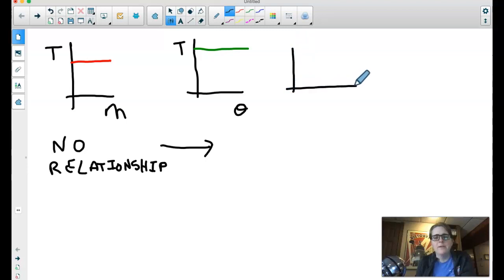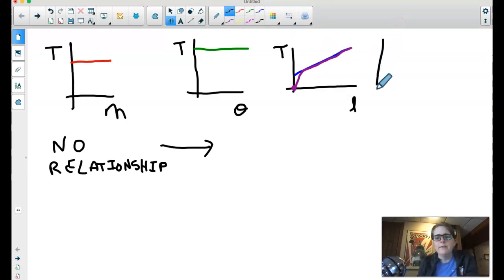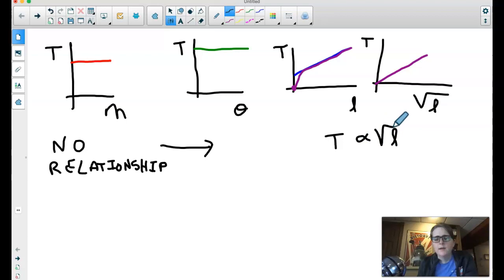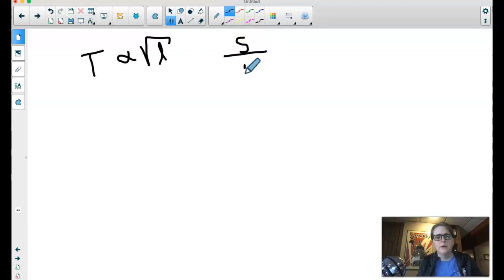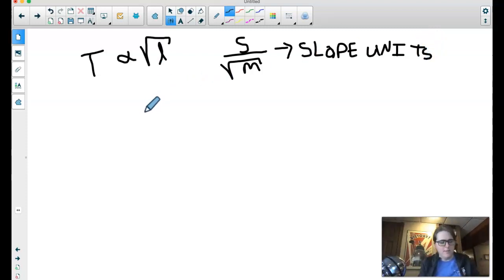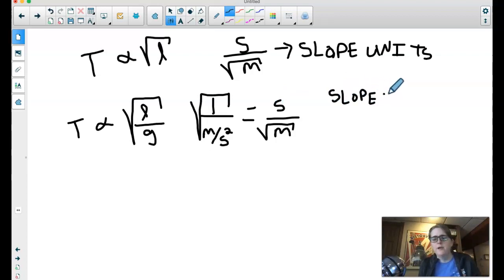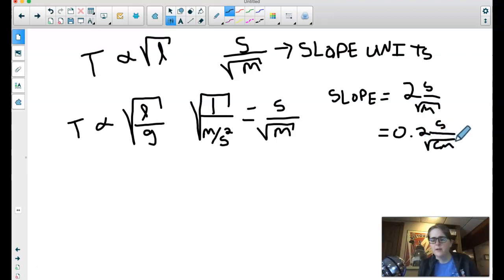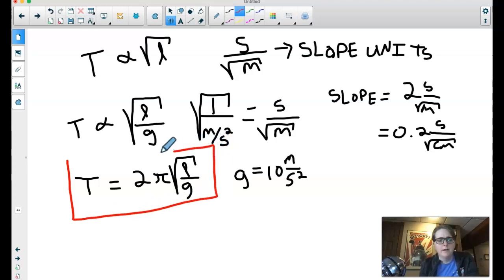Pendulum Post-Lab Notes